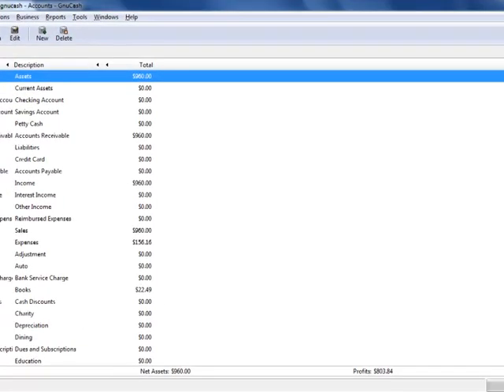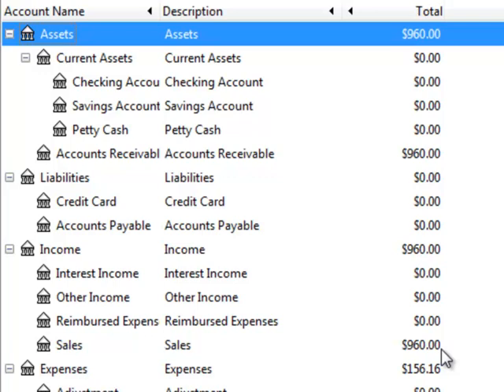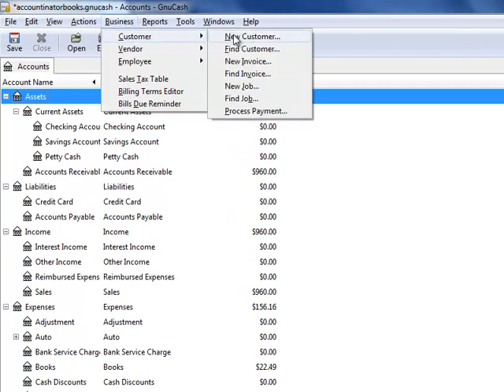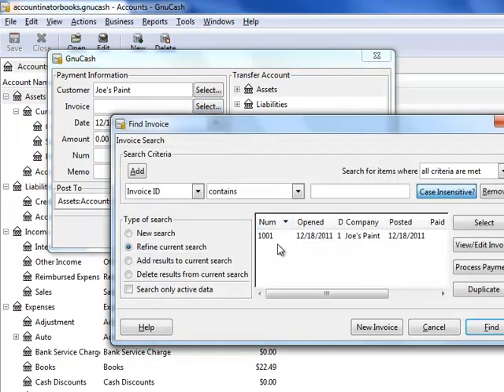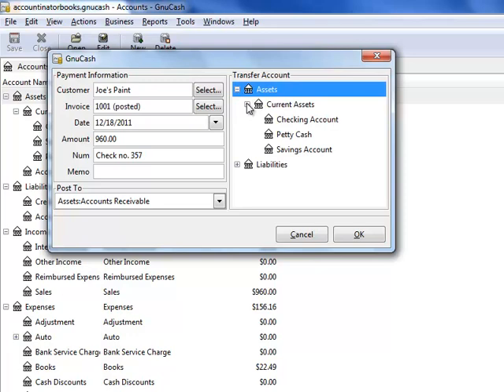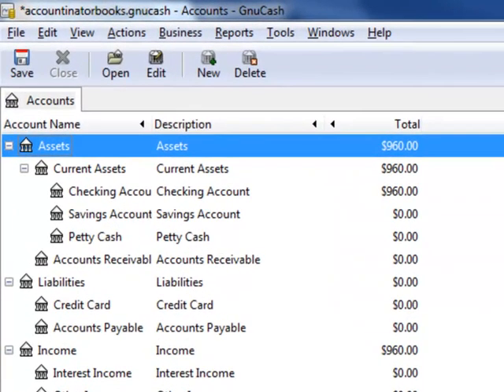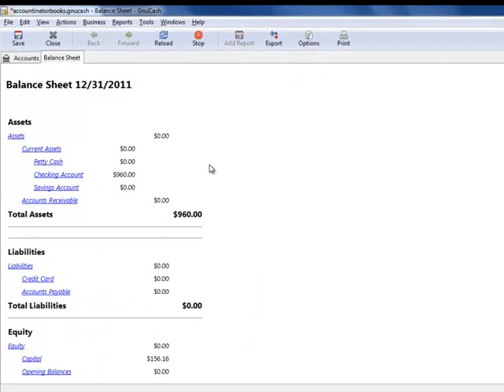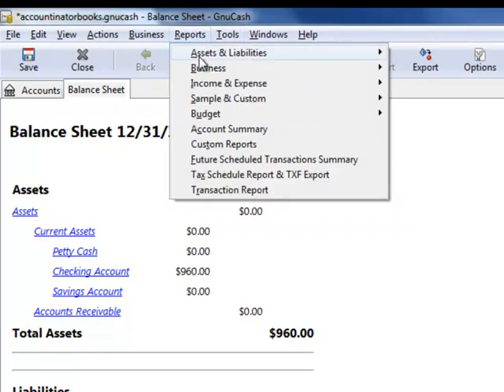How to record a payment received using GnuCash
This video shows you how to record payments received from customers using GnuCash.  Before watching this, watch the video explaining how to record sales invoices. Do-it-yourself Accounting - quick, cheap, and easy.